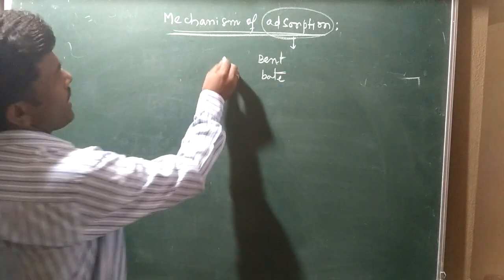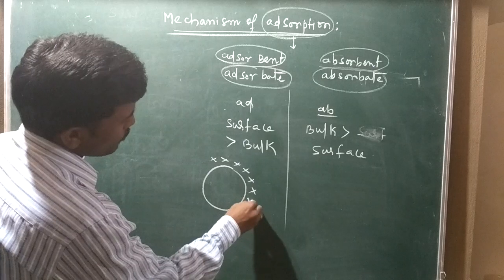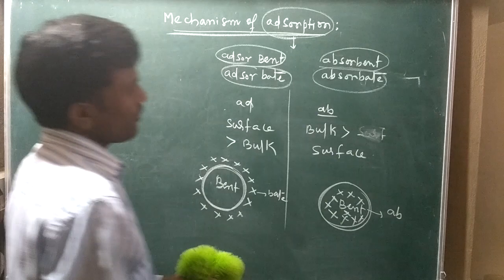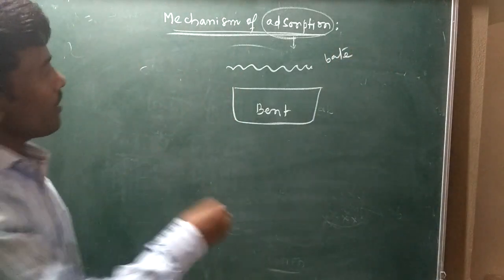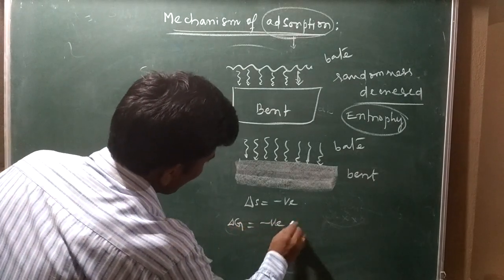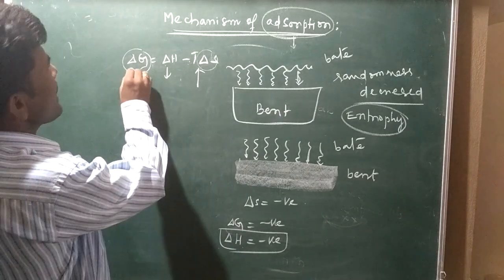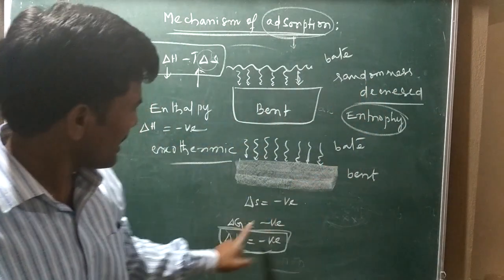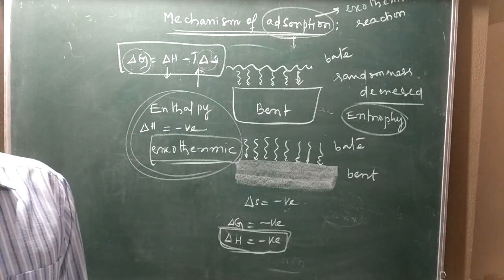Surface chemistry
Adsorption